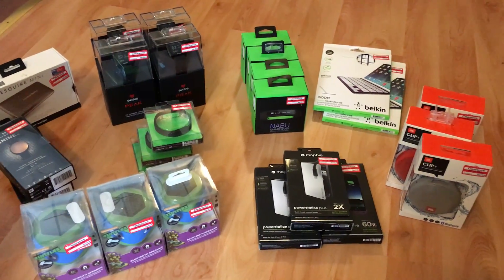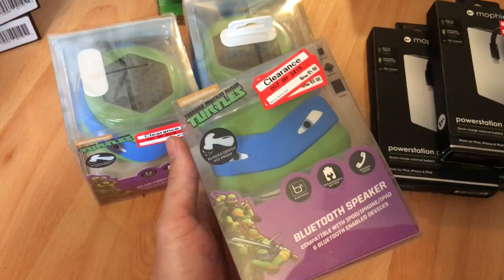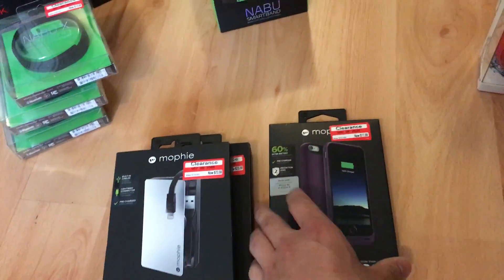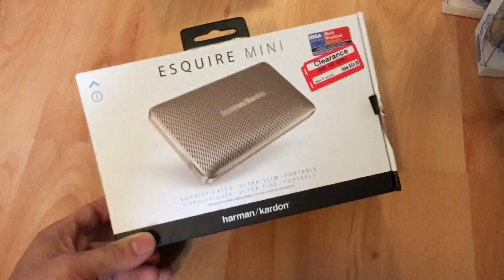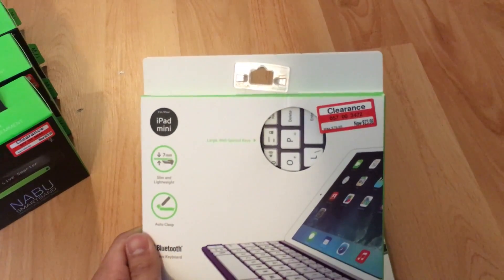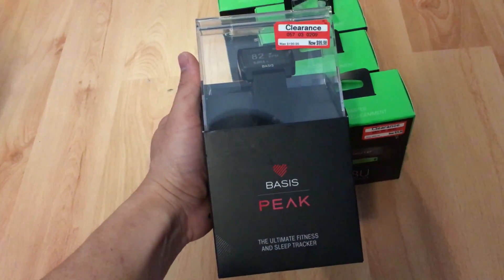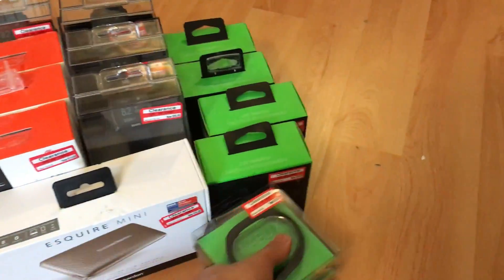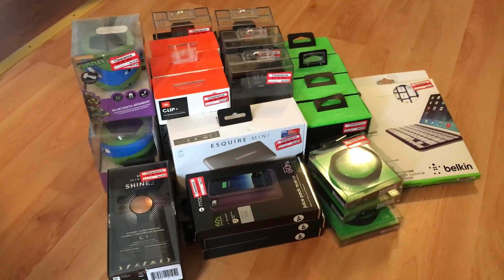Retail Arbitrage Haul - Target Store - $500 Profit in 4 Hours! (Amazon FBA)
Showing some items I picked up from my local Target stores on clearance. I hit a total of 4 Target stores in about 3 hours, and spent  about an hour labeling and shipping for Amazon FBA. Total time was right under 4 hours with a profit of over $500. I planned to make $600, but I had to lower some prices to compete. I also sold the 1-2 items on eBay. Almost all items sold in less than 2 weeks. I charged it all on credit card and had to put no money in. I only use a credit card as a buffer between buying and receiving the money on a sale. Obviously never spend more than you can afford!